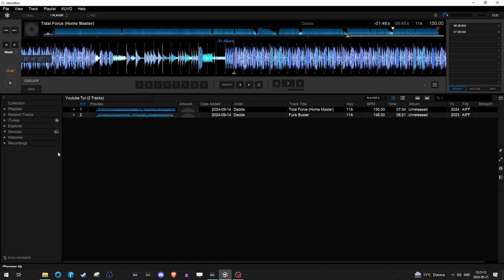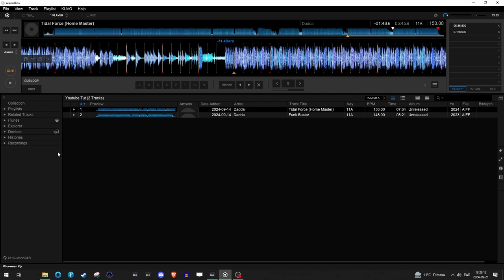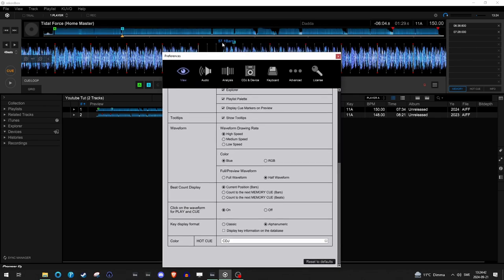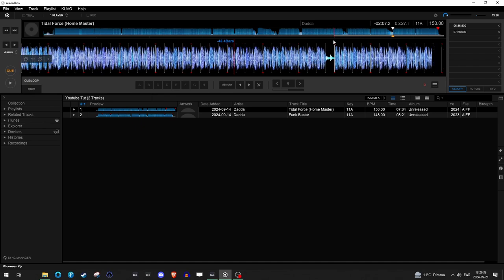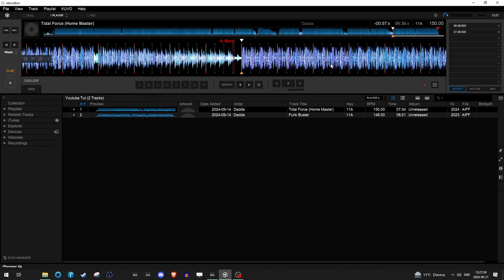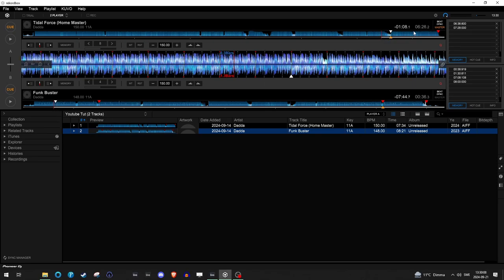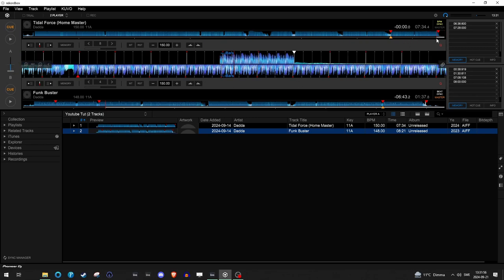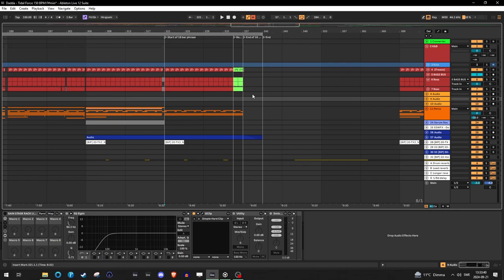Arrange your tracks so they become even more DJ friendly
In this video, I break down a common issue DJs encounter when transitioning between tracks and how you as a producer could solve it for smoother transitions. I also explain the key differences between Hot Cues and Memory Cues in Rekordbox, and why I utilize Memory Cues to improve my phrase mixing, making my DJ sets flow better. Keep in mind that this is what works for me and what I've learned over the years DJing thousands upon thousands of psytrance tracks.